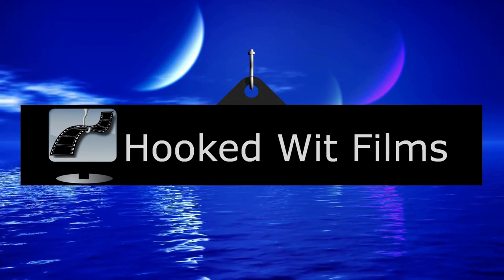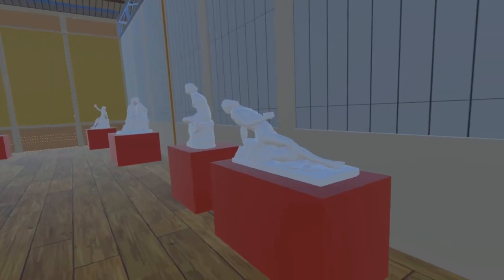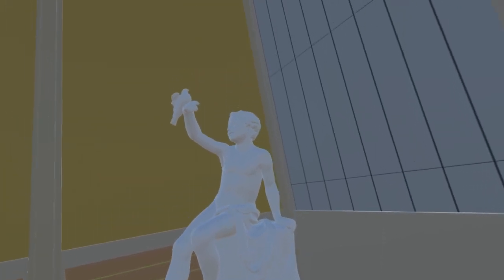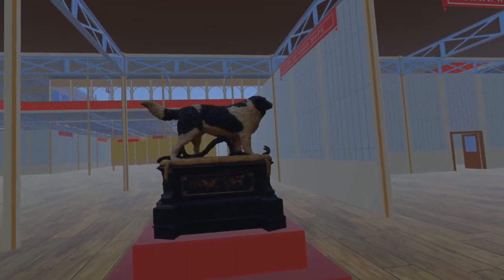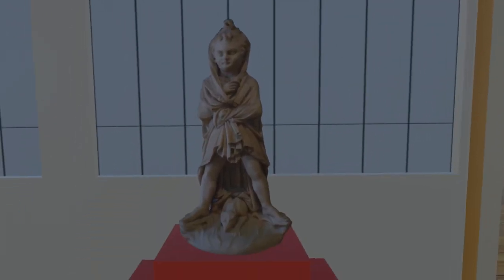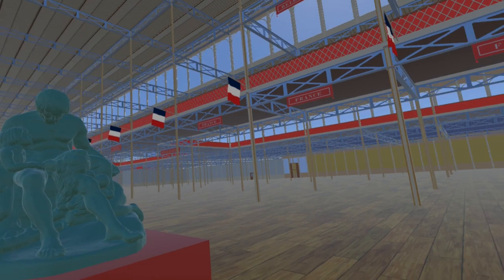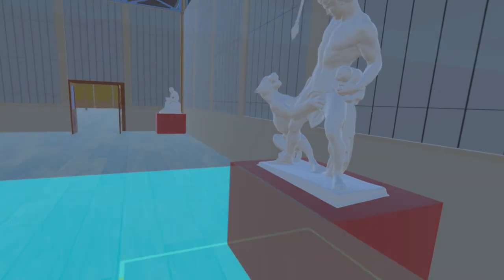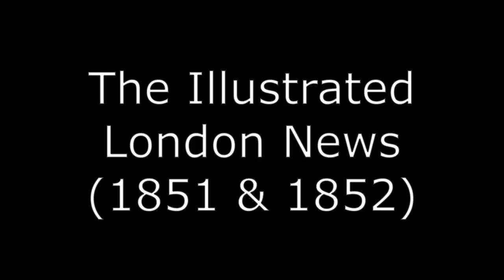14: The Great Exhibition of 1851 in VR: Statues Galore!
Fourteen sculptures have been added to the simulation with this update:

00:00 - Introduction
00:18 - The British Sculpture Court
00:48 - The Drunken Faun by John Hogan
00:58 - Sabrina by William Calder Marshall
01:14 - Paolo and Francesca by Alexander Munro
01:23 - The Pet Dove’s Return by James Farrell
01:34 - The Prodigal’s Return by William Theed
01:52 - The faithful Friend of Man Trampling under Foot his most Insidious Enemy by Matthew Cotes Wyatt
02:24 - Five works by John Graham Lough (including: Puck)
02:56 - Apollo Belvedere
03:19 - Cain and his race cursed by God by Antoine Etex
03:33 - The Genius of the Hunt by Jean-Baptiste Joseph Debay
03:45 - Torments of Cain by Louise Jehotte
03:54 - Foreign Sculpture Court
04:01 - The Circassian Slave by Raffaelle Monti
04:12 - The Panther Hunter by Jens Adolf Jerichau
04:22 - Susannah at the Bath by Antonio Galli / James Heffernan

You may incorporate the contents of this video in your own non-commercial works, as long as you include an attribution to this YouTube page, and release under the same licence.